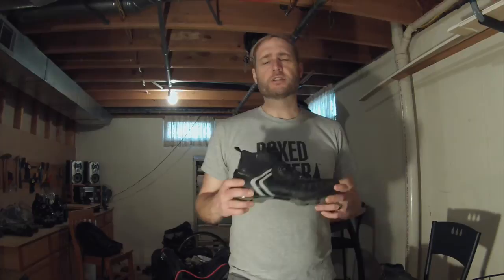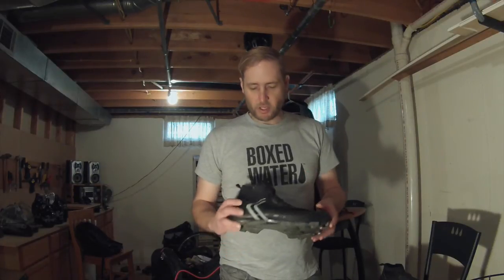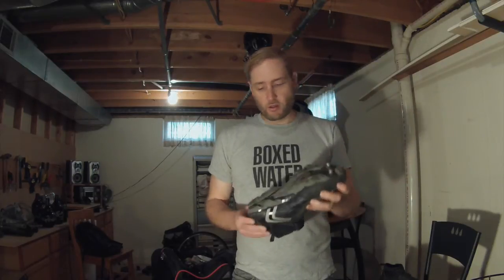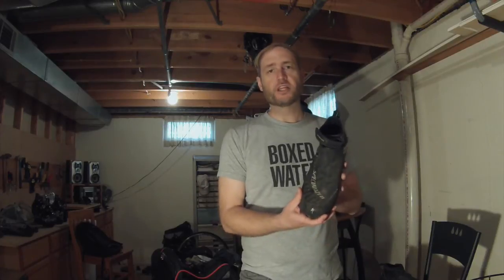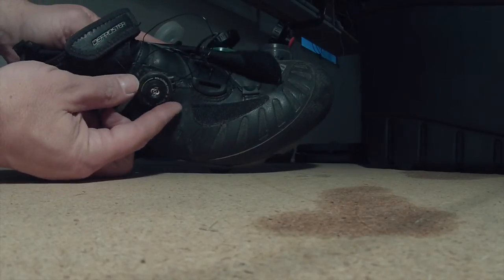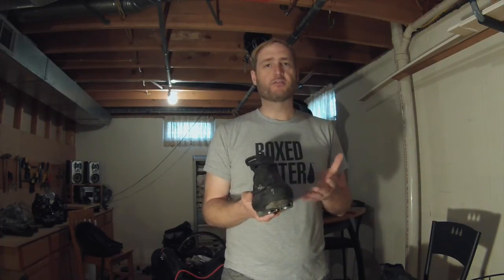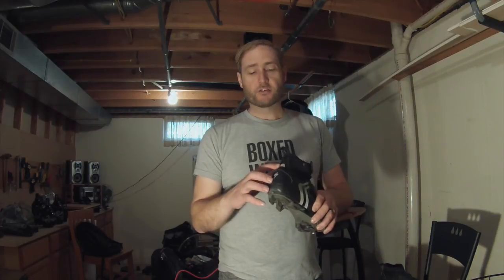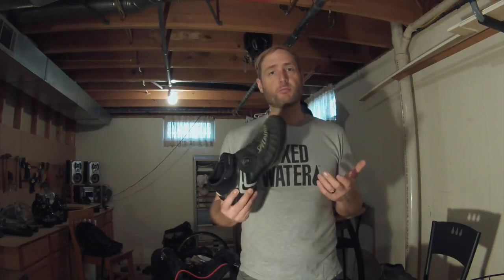Specialized Defroster Trail Boot Product Review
I bought these Specialized Defroster Trail Boots last fall for this past winter's riding on my FatBoy. They kept my feet dry and warm. Here's my review.